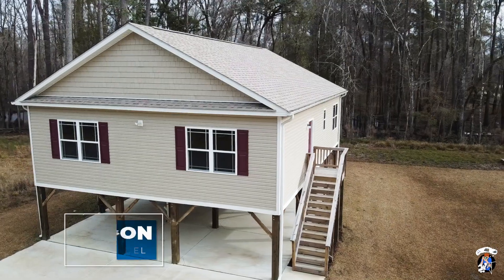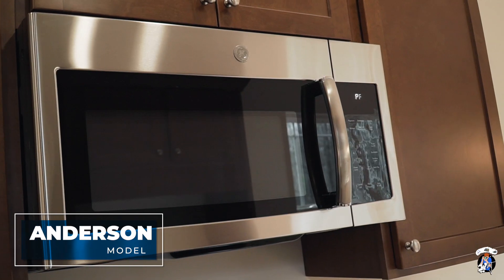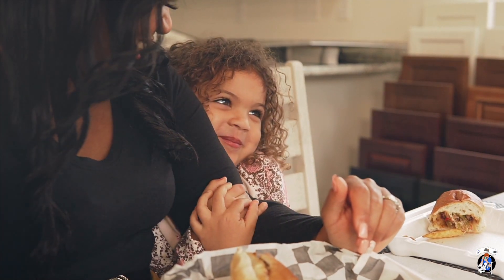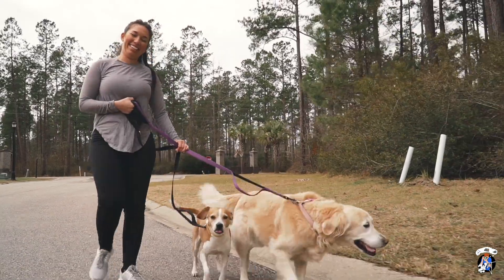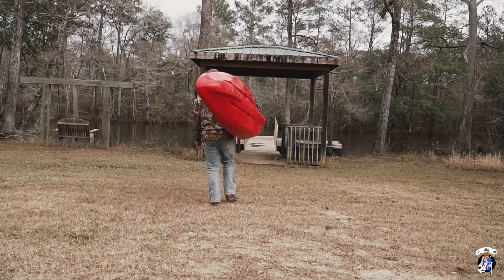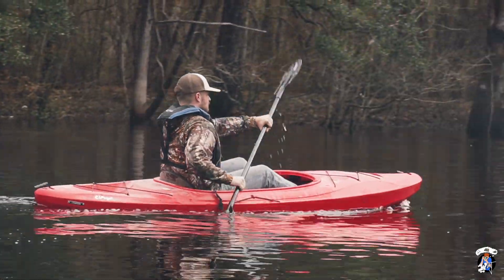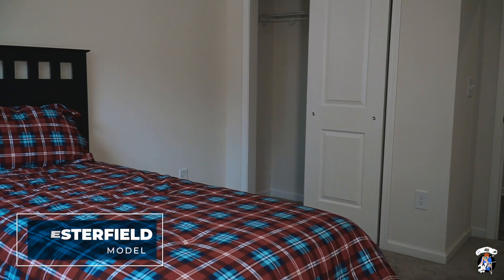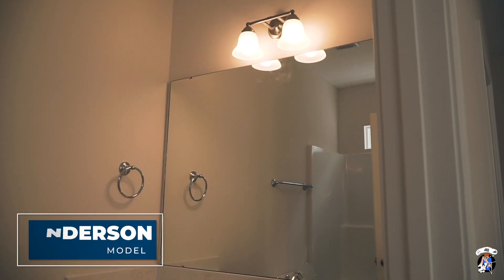Laniece Mayfield - Black Water Cove (Dir. Whiz Kid Jerm)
Directed & Edited by Whiz Kid Jerm
Need Music Videos?
Need a commercial?
Interviews?
Recording Time?
Photoshoot?
Beats?